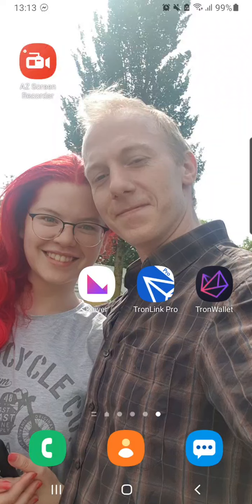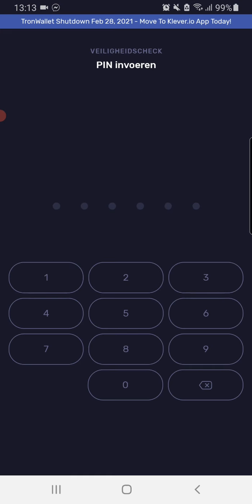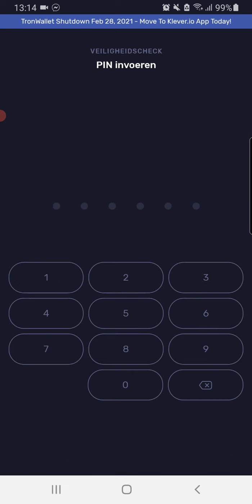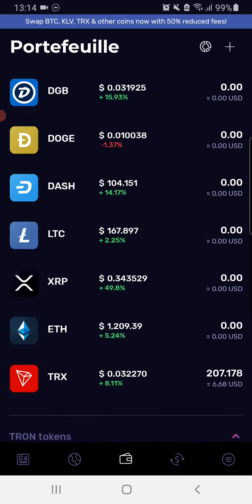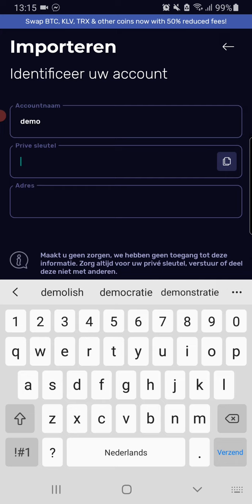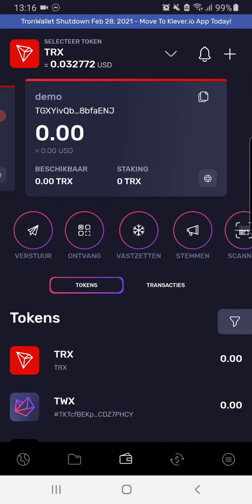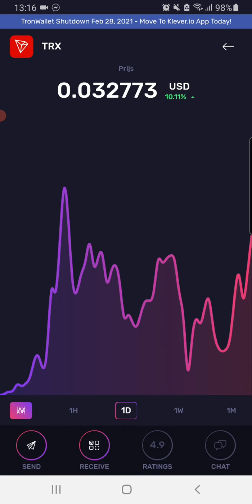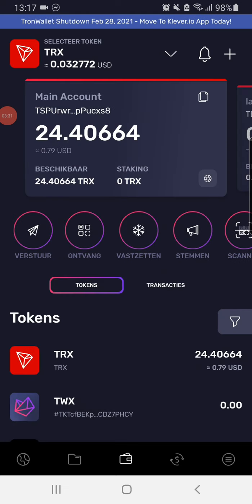IMPORTANT TRON WALLET SHUTDOWN PtcPat import seed to KLEVER WALLET Educate yourself make profit!!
Yoooo superstars great to see you here

As many are in need of a guide on how to import your tron wallet  to klever wallet

I have made this tutorial showing how to keep your funds

We are leading the masses towards profit

It does not matter if you are rich or poor

Experienced or know nothing about it

We can help you become a fulltime crypto warrior

This is my link to TRONCASE which i am officially hosting the global webinar of  i am so proud!!

Please check out my zoom it is everyday on the same time!!

Dear Troncase family !
In a few minutes we start with our DAILY Global Presentations by Global Team, we can always share the same link, please do not forget to also share the password !

Topic: Troncase - audited and verifed smart contract, Launch January

Language: English

Time zones:
👉TIME SCHEDULE👈
⏱ 09:00 AM Canada (Toronto) 🇨🇦
⏱ 10:00 AM Suriname 🇸🇷
⏱ 01:00 PM United Kingdom 🇬🇧  /
⏱ 02:00 PM Nigeria 🇳🇬
⏱ 02:00 PM CET (Amsterdam) 🇳🇱
⏱ 03:00 PM South Africa 🇿🇦  /
⏱ 03:00 PM Botswana 🇧🇼
⏱ 03:00 PM Mozambique 🇲🇿
⏱ 03:00 PM Zimbabwe 🇿🇼 / Zambia 🇿🇲
⏱ 04:00 PM Kenya 🇰🇪  / Uganda 🇺🇬
⏱ 05:00 PM Tanzania 🇹🇿 / Ethiopia
⏱ 06:00 PM Pakistan 🇵🇰
⏱ 06:30 PM India 🇮🇳
⏱ 07:00 PM Bangladesh 🇧🇩
⏱ 08:00 PM Vietnam 🇻🇳
⏱ 09:00 PM Philippines 🇵🇭  /
⏱ 10:00 PM HongKong 🇭🇰
⏱ 11:00 PM Papua New Guinea 🇵🇬
⏱ 12:00 AM Solomon Islands 🇸🇧 /
⏱ 12:00 AM Vanuatu 🇻🇺
⏱ 01:00 AM Tuvalu 🇹🇻

Passcode: U2C5Cr